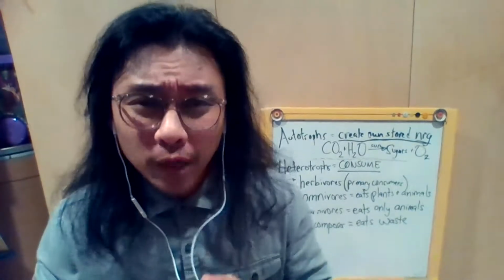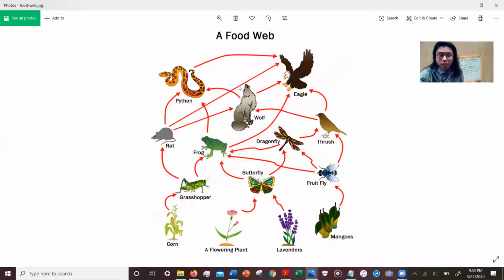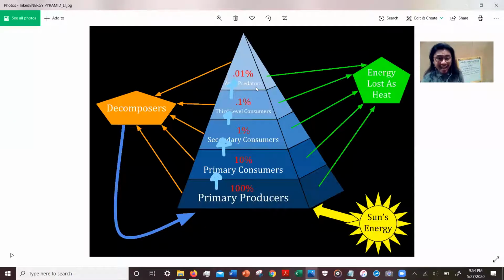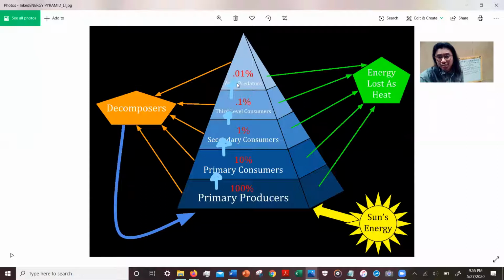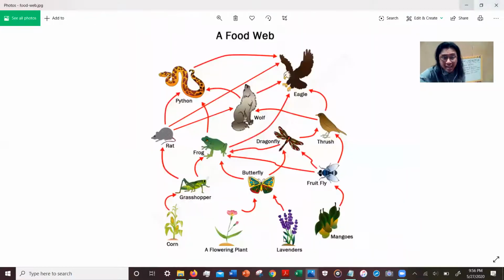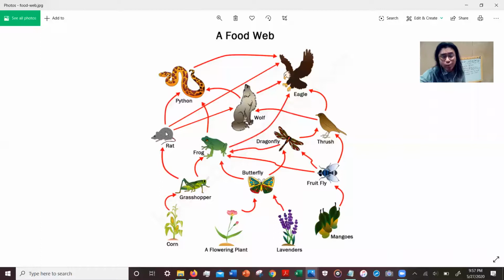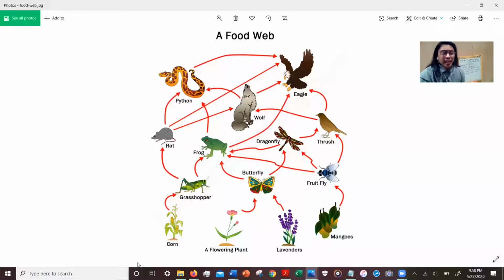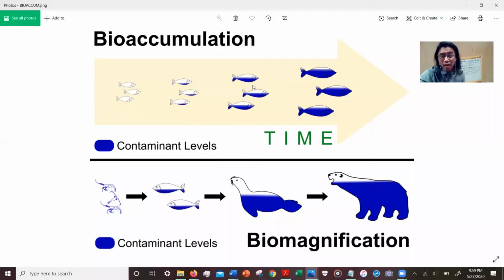5/28/2020 Live Instructional Video CAPCS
5/28/2020 Live Instructional Video on how energy and pollutants flow through food webs CAPCS - 7th Grade Science